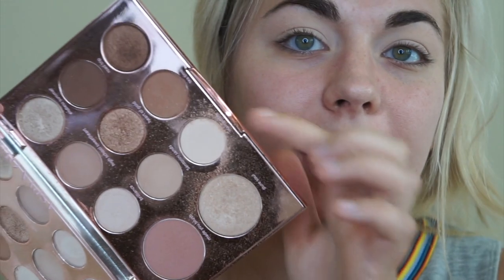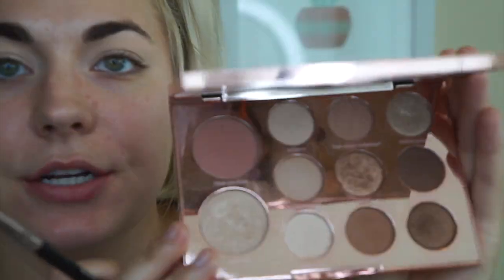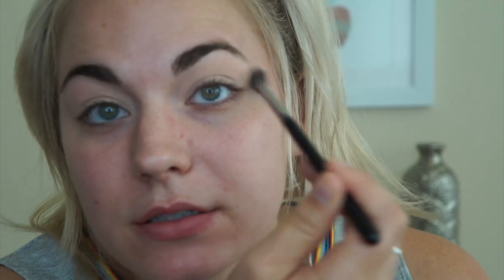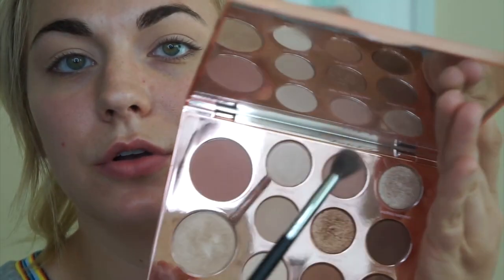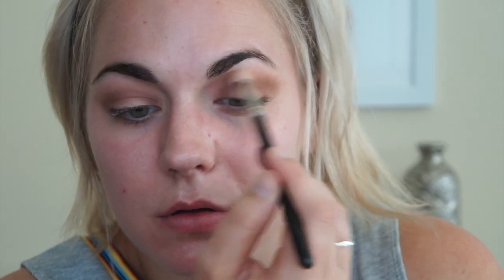TESTING WHATS NEW || COURTNEY CRANFORD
Wellllcome to another video!
I am testing some new makeup today such as the Power Play foundation from Cover FX, Brightening powder from KKW, and the Taste x Aspyn Ovard palette.

Ennnnjoy.

xo

Products mentioned

Elf Beauty Shield
Rebound Spray from Urban Decay
Cover FX Power Play
KKW Beauty Brightening Powder
Too Faced Cocoa Powder
Urban Decay Beached Bronzer
Catrice Highlighter
Covergirl Eyebrow Pencil
Tarte Tartiest Mascara
Urban Decay Peyote Lip Liner
Buxom Jordan Gloss

I LAUNCHED A BEAUTY SERVICE WEBSITE!

Intro Credit- @Newintrowhodis